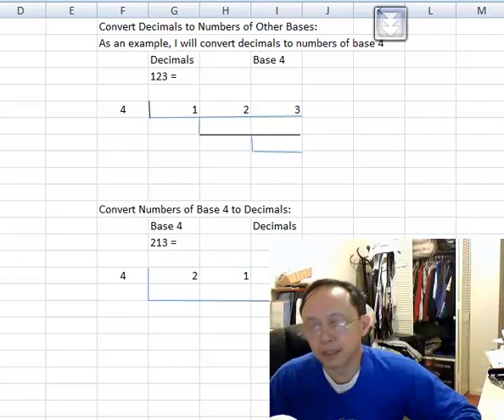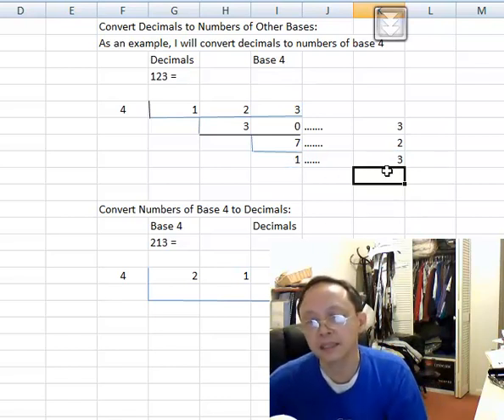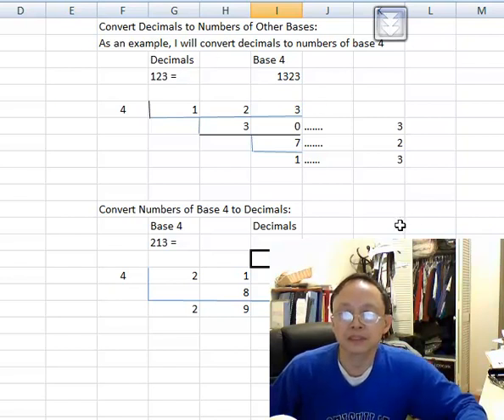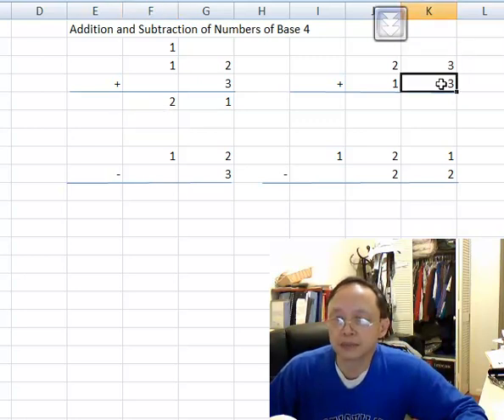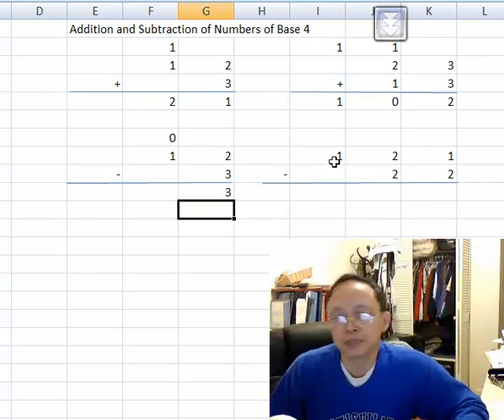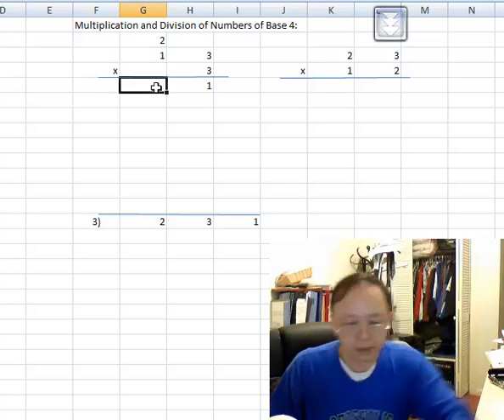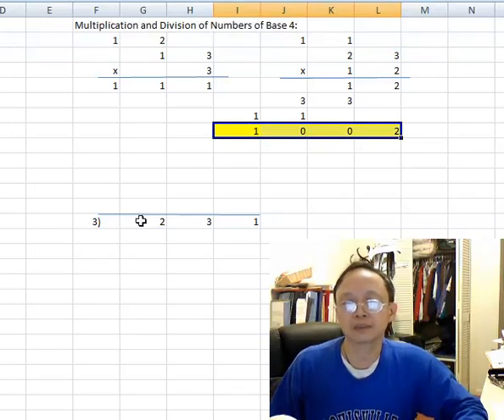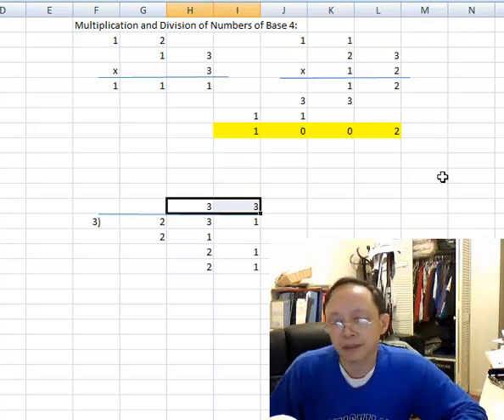Conversion of decimals to other bases